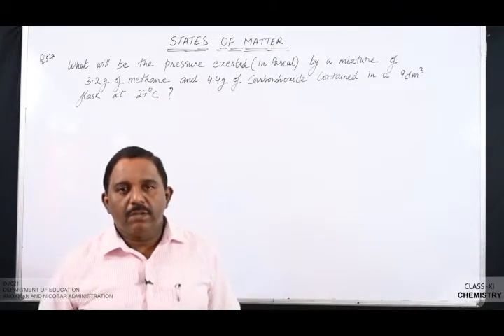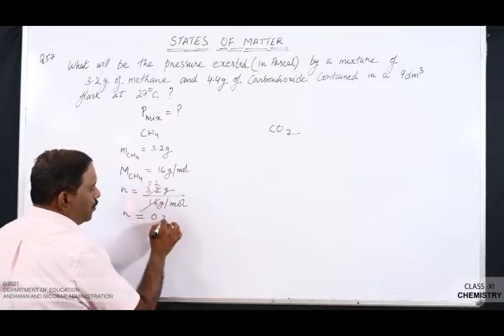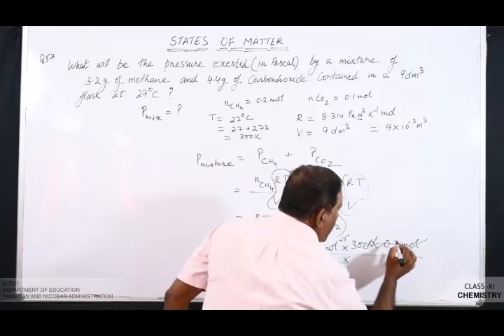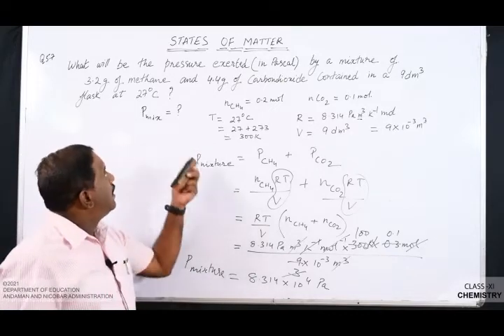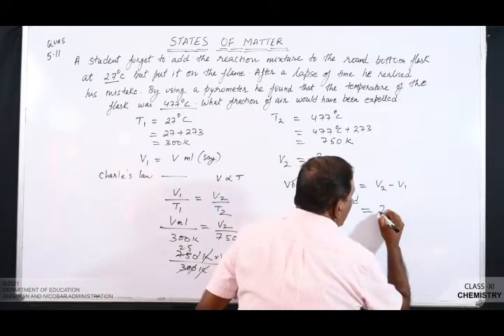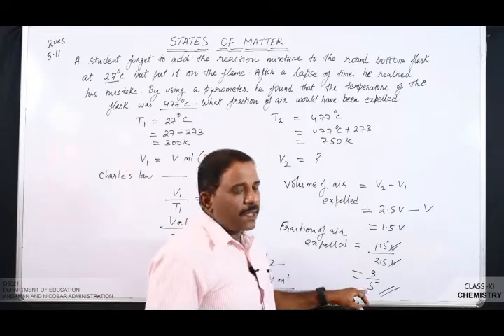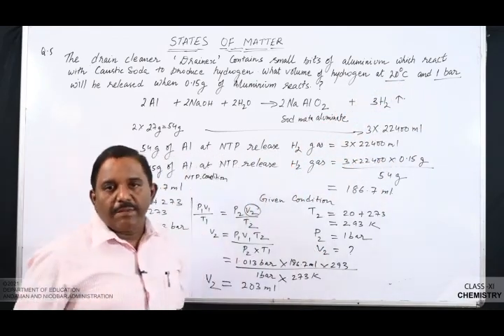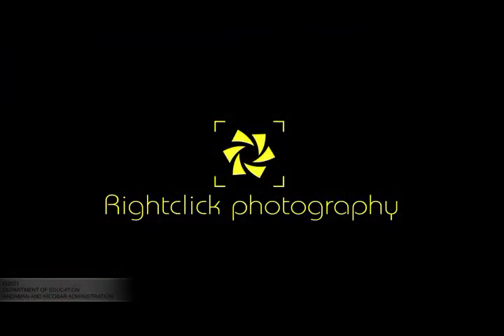CLASS 11 CHEMISTRY- States of Matter- 4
BY BIJU SAMUEL